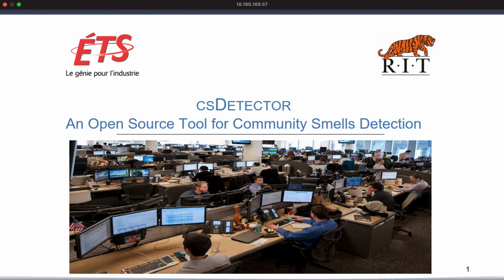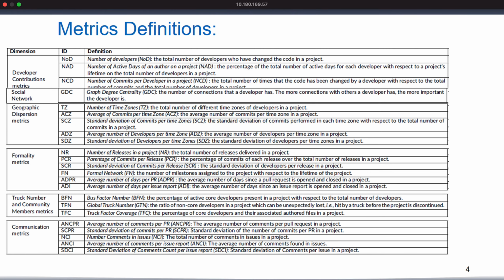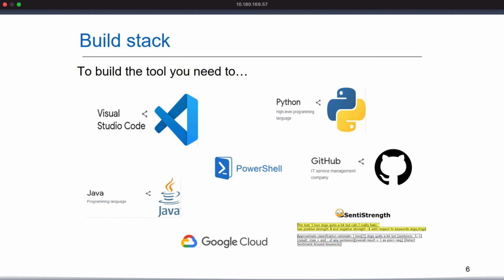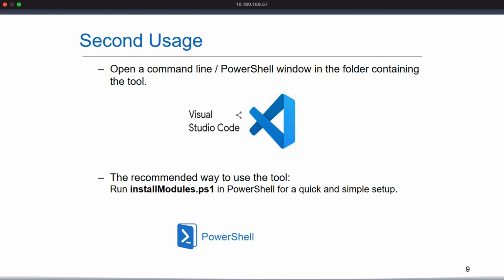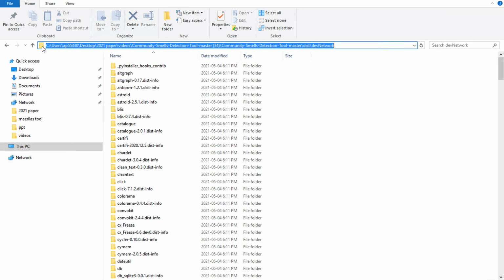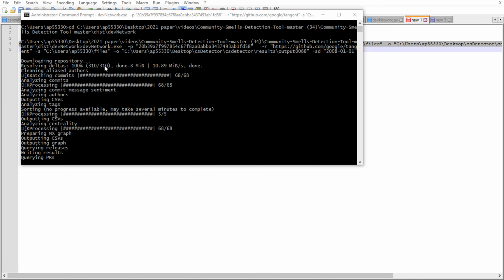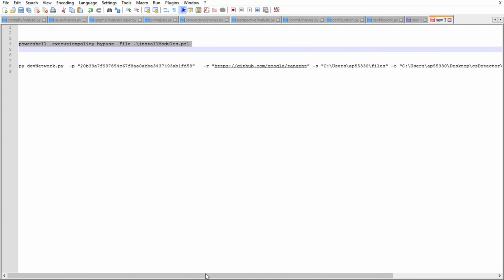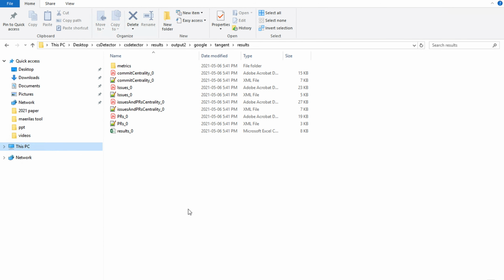csDetector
A demonstration on how to use csDetector to detect community smells in open-source projects on GitHub.